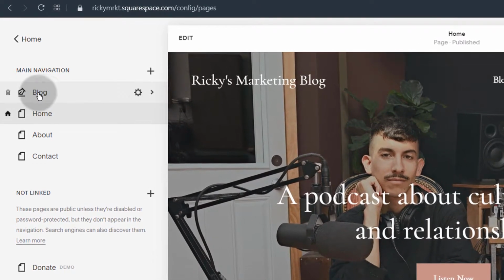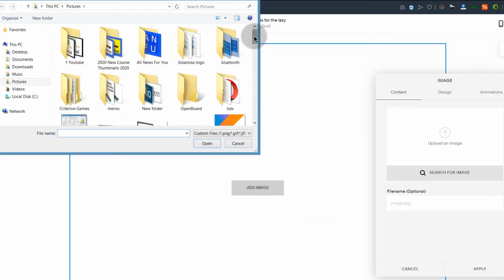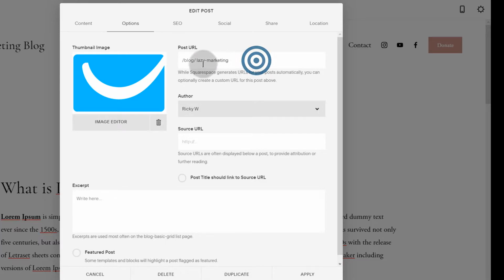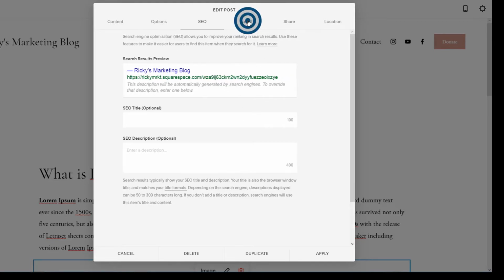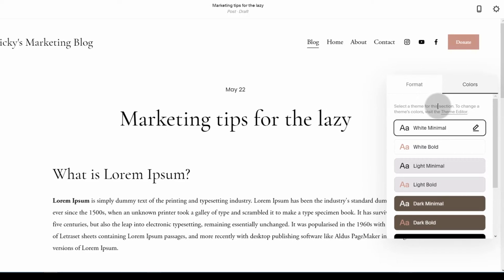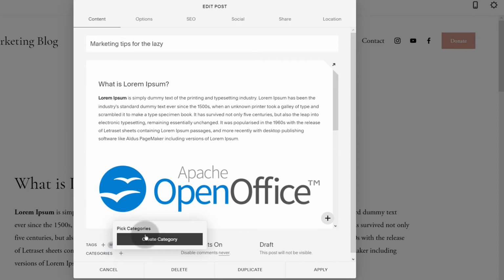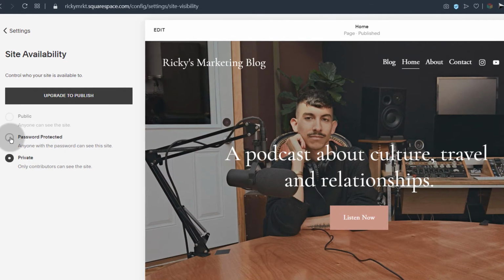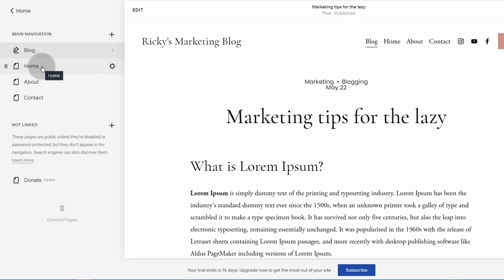#5 All about creating Squarespace blog posts in Squarespace Blog Series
All about creating Squarespace blog posts in   Squarespace Blog Series

How to add a blog post in squarespace
Blogging with Squarespace
squarespace blog layout

squarespace blog examples
how to move a blog post to another page squarespace

Can you blog with squarespace?

How do I create a blog category on squarespace?

What is the best squarespace template for a blog?

squarespace blog app

how to add images to blog post squarespace

squarespace blog thumbnail

squarespace blog functionality

squarespace blog images not showing

squarespace 7.1 blog